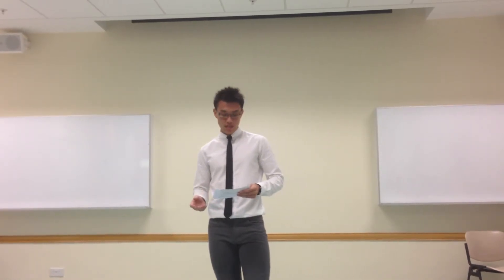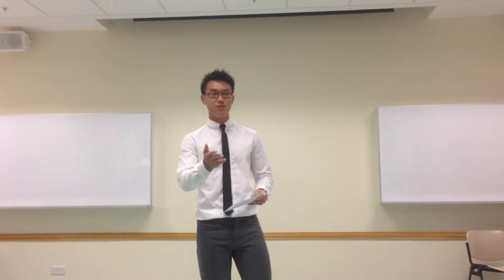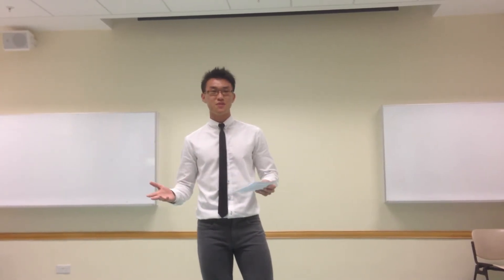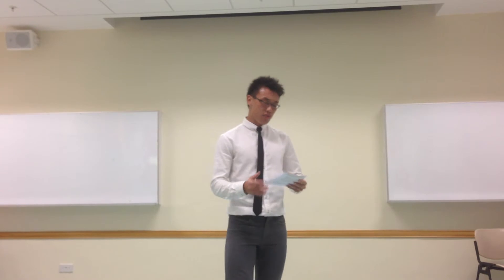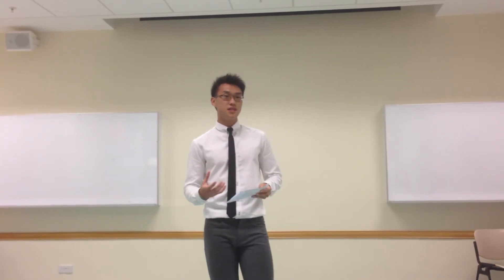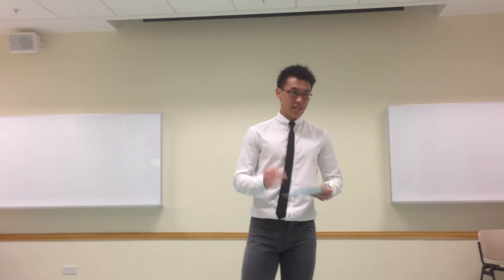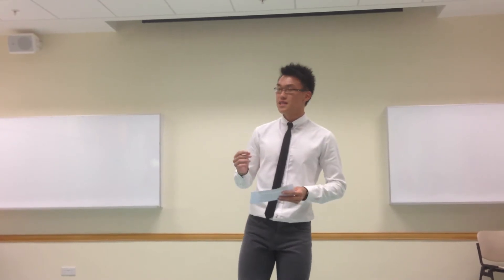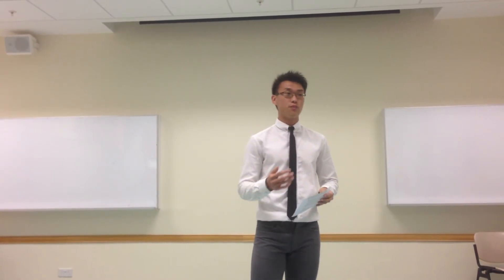Ong Wen Yong (Ray) DLK 201 Oral Presentation